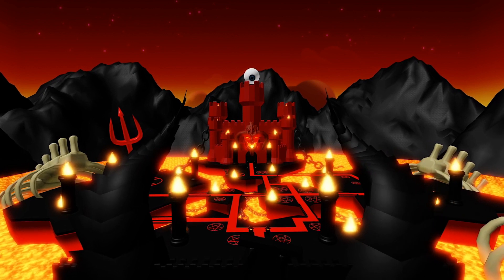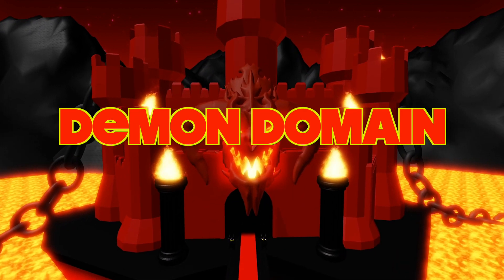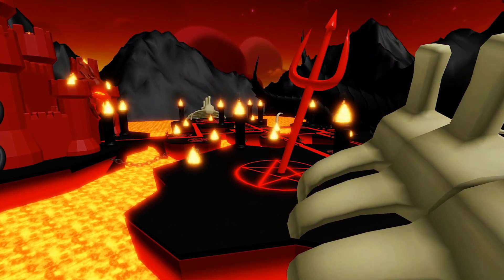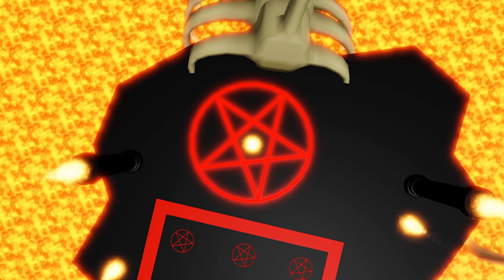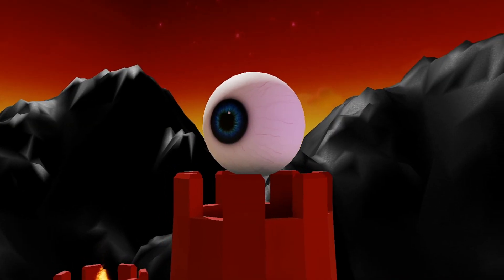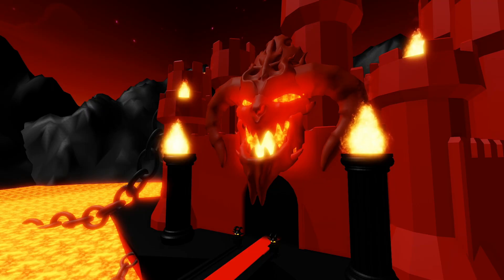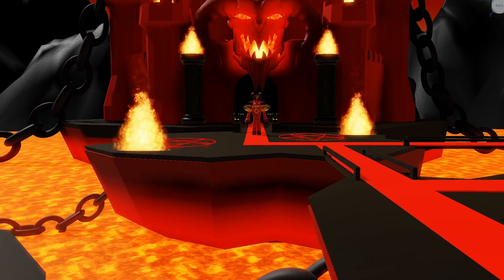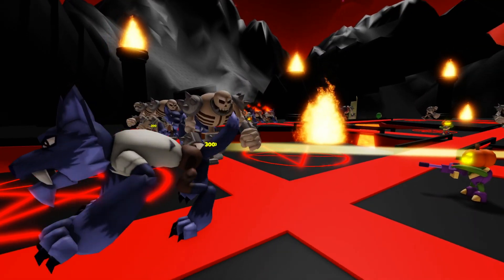Demon Domain - World Defenders Roblox Update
In this week's World Defenders Update we are introducing Demon Domain Halloween Map - take on our toughest Halloween Map yet on the 28th of October!